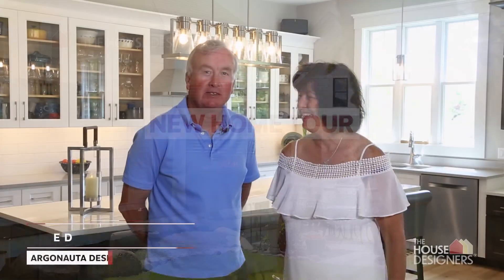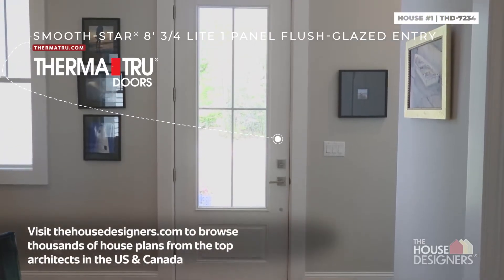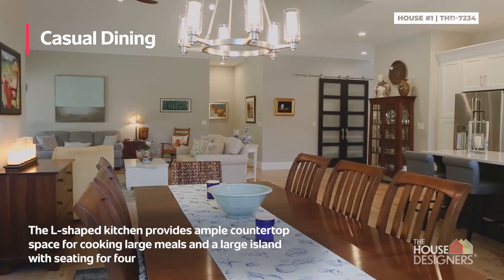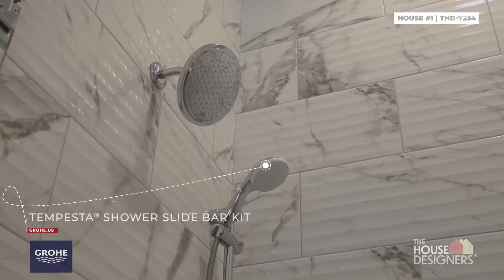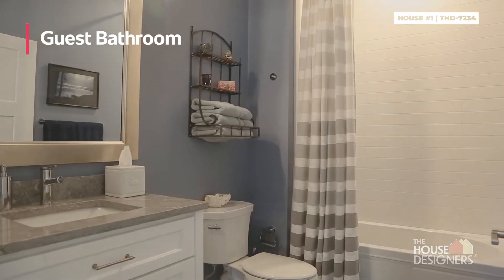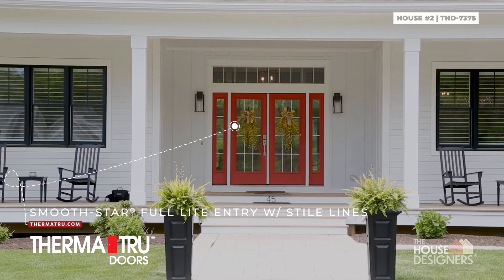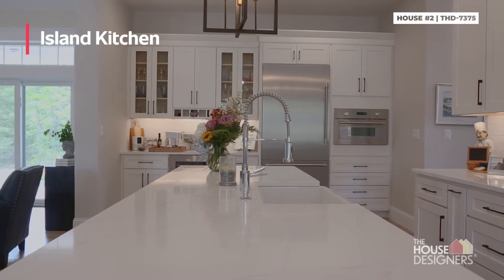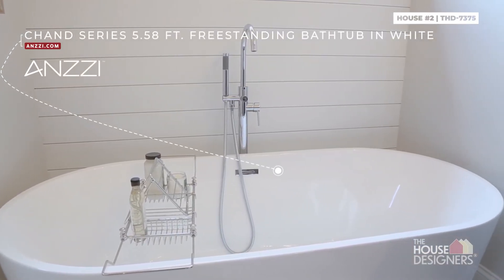New Home Tour: The Parkes Family | THD-7234 & THD-7375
If you're looking for a modern farmhouse, give THD-7234 and THD-7375 your consideration! These gorgeous designs offer fantastic style and livability in two very different layouts, so you can see what modern farmhouse plans have to offer different families. Both of these homes were built by Argonauta Designs in Massachusetts--see pros Ed and Sharon Parkes describe what went into them!

We hope you enjoy this newhometour showcasing THD-7234 and THD-7375. You may just find your dream home here on YouTube!

The House Designers is a leading online retailer of house plans. We have all sizes and styles, so let our experienced house plan specialists help whether you're searching for a house plan like these, or if you like any other style. We have tons of Mediterranean, contemporary, Craftsman, etc. designs to suit all tastes.